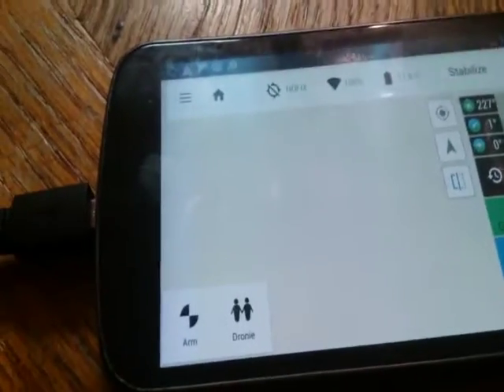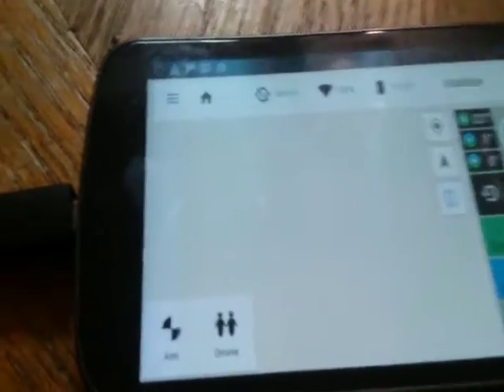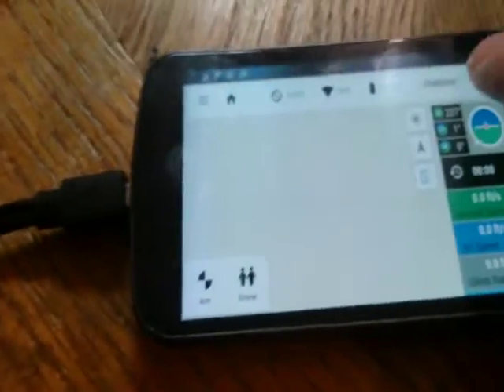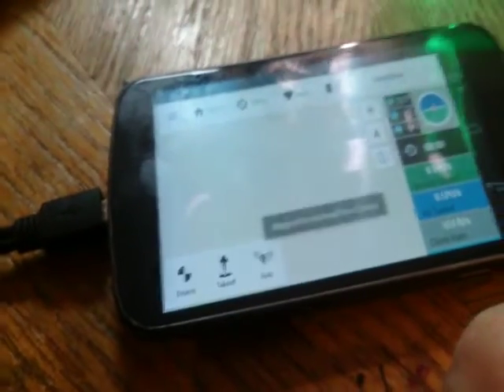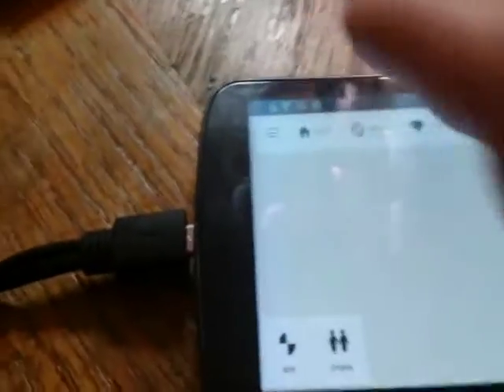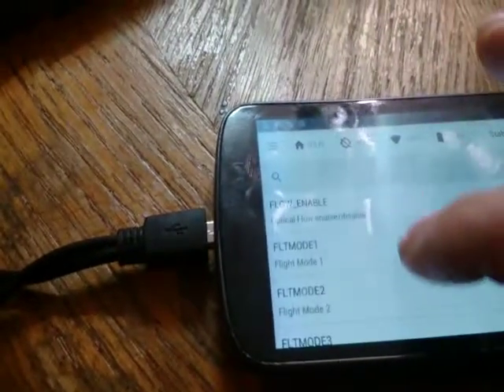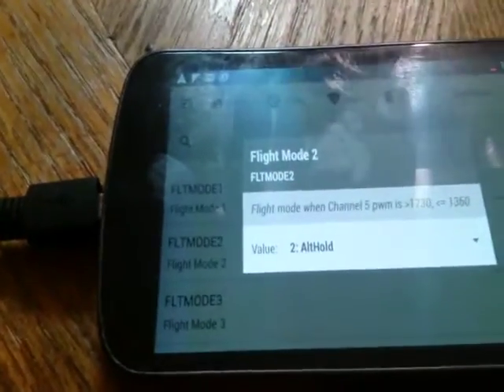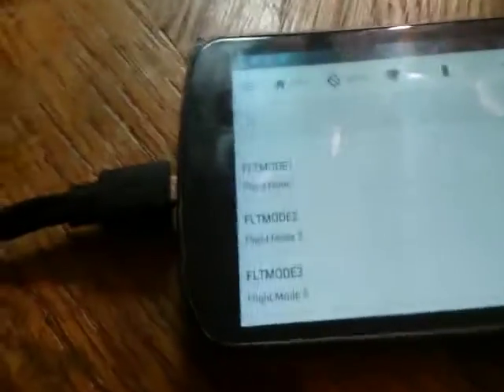cx20 droidplanner auto parameter for remote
A alternative way to set your auto parameter for your remote through droidplanner instead of through mission planner.
so you can initiate A auto mission with your remote.

will change SWB1 + SWA2 to auto.